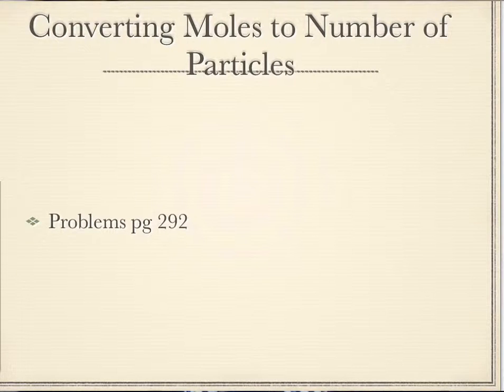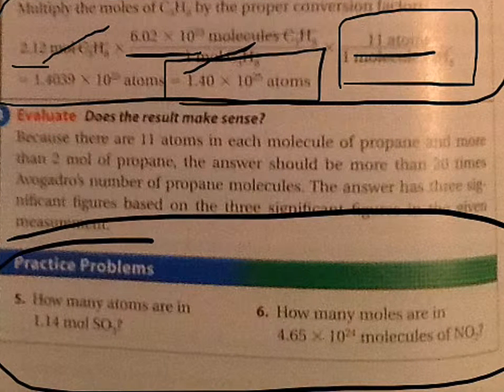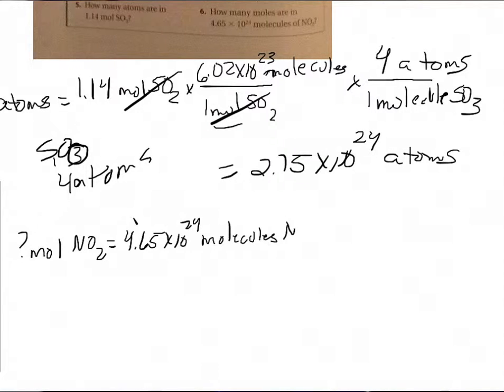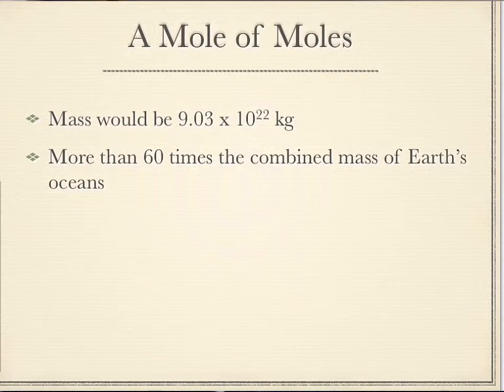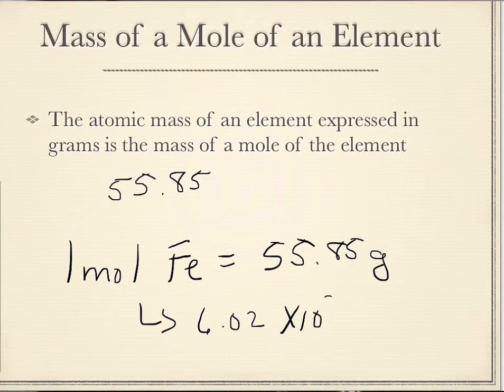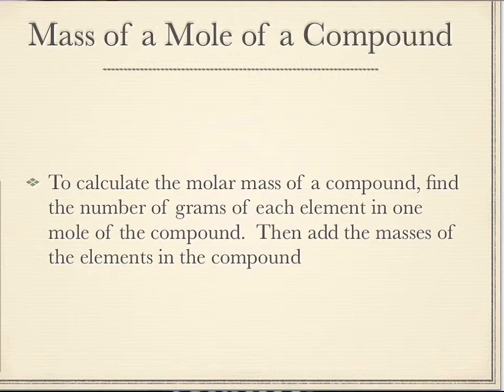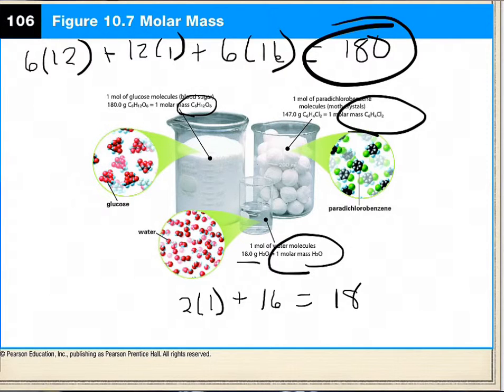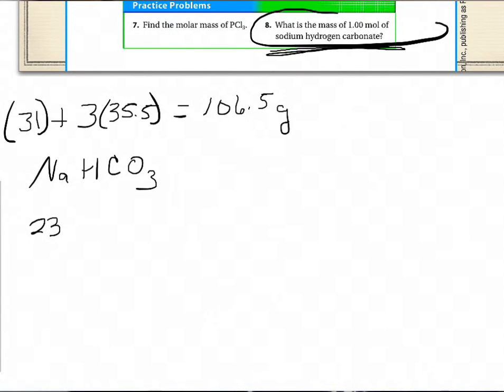Chemistry Section 10.1 part 2.mp4